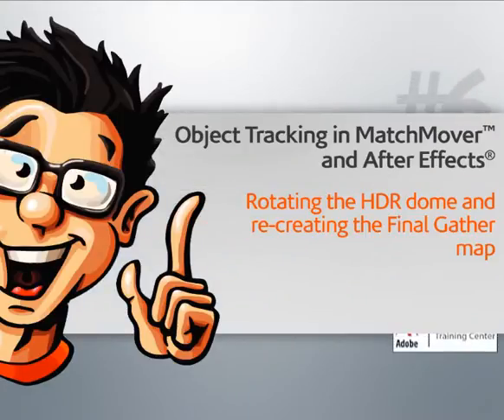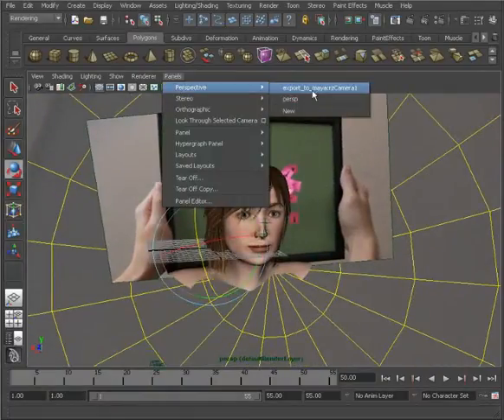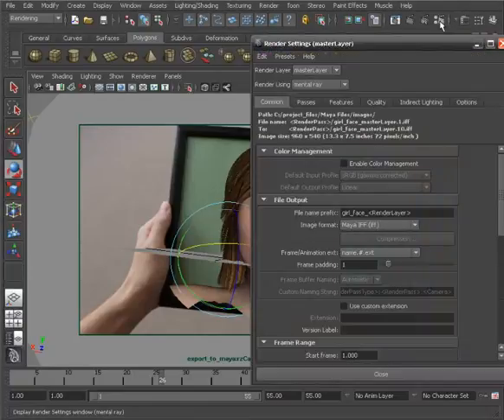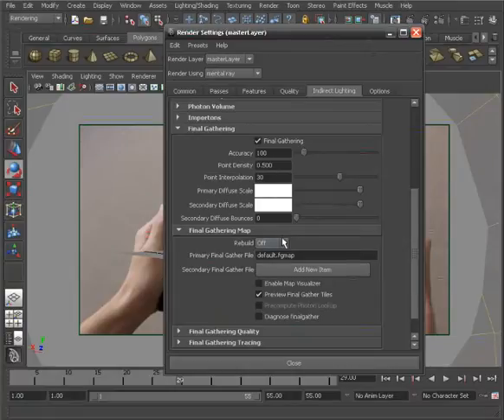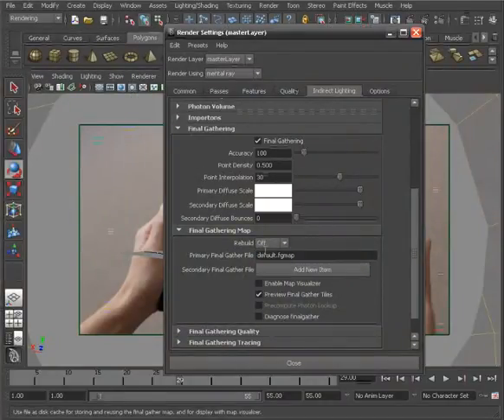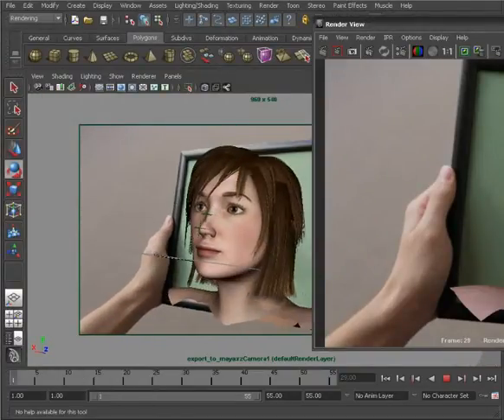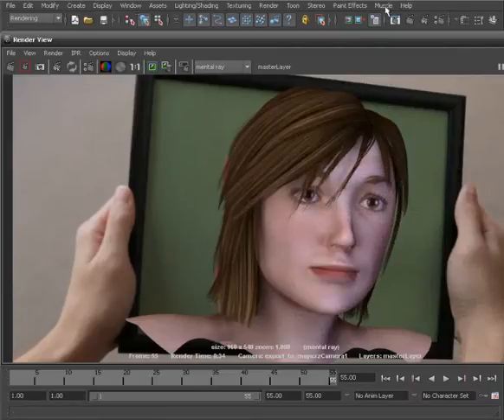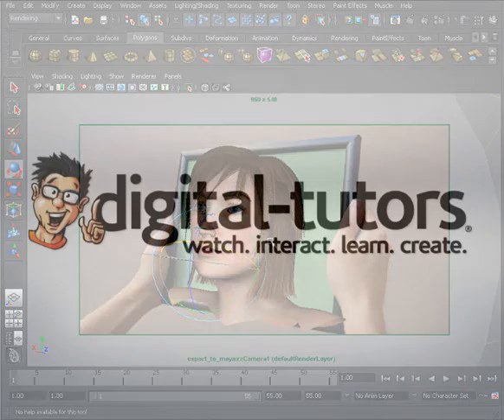object tracking 6